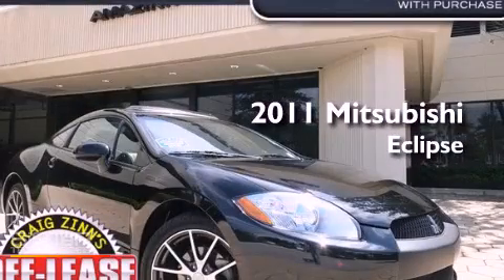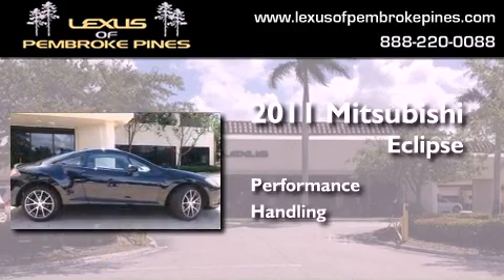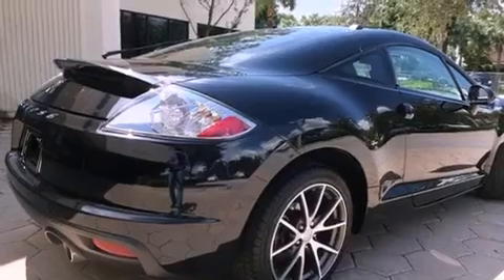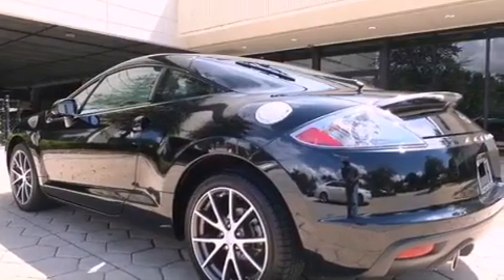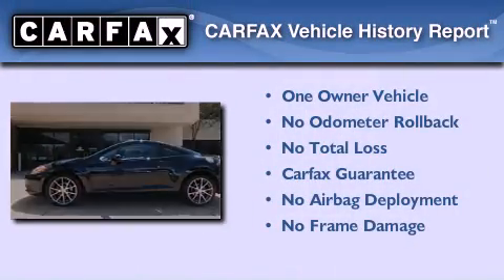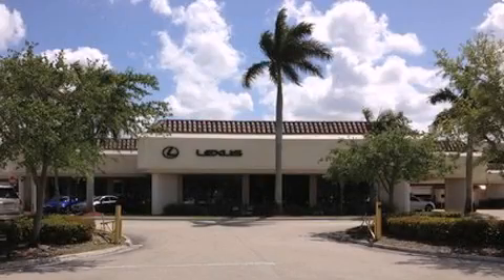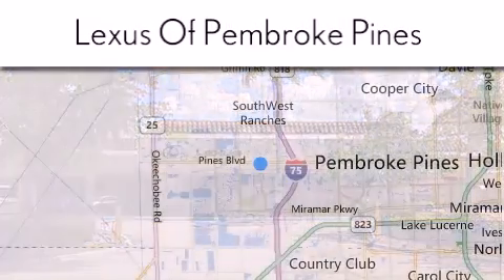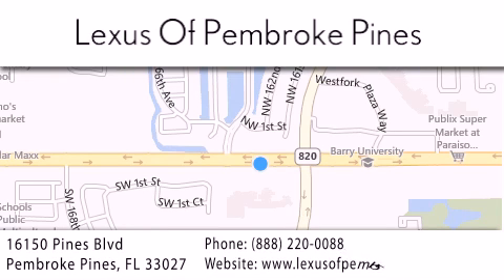2011 Mitsubishi Eclipse Hollywood FL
Year : 2011
 Make : Mitsubishi
 Model : Eclipse
 Engine : 2.4L 4 cyls

 Exterior : Black
 Miles : 19,171

 Stock : L327500